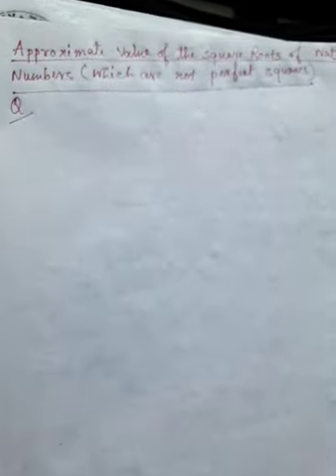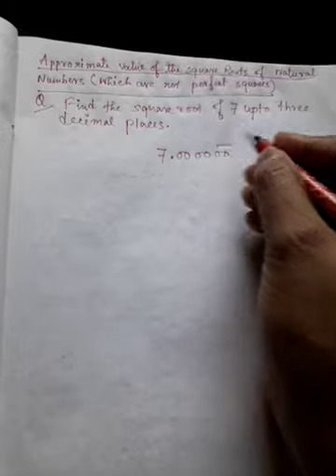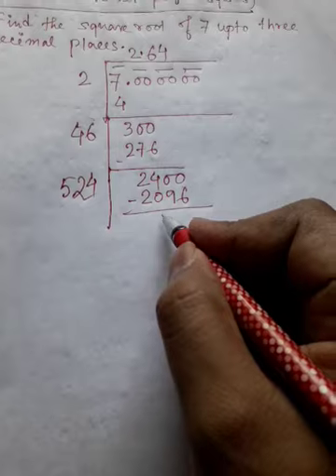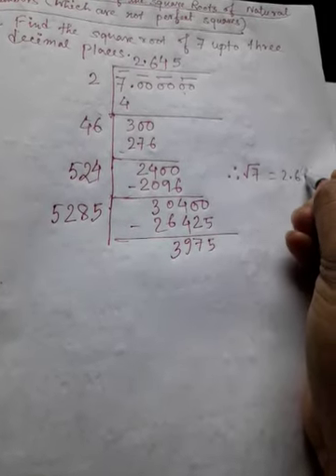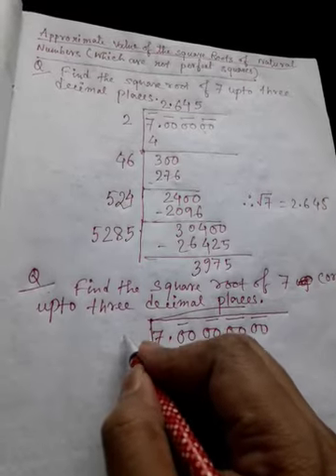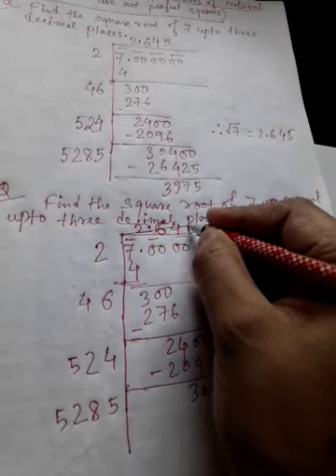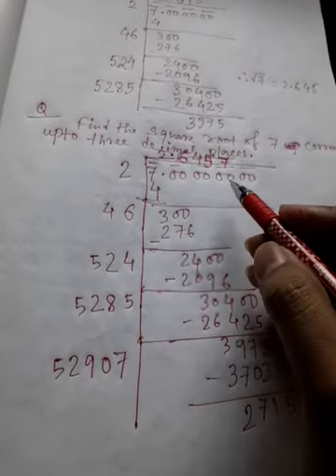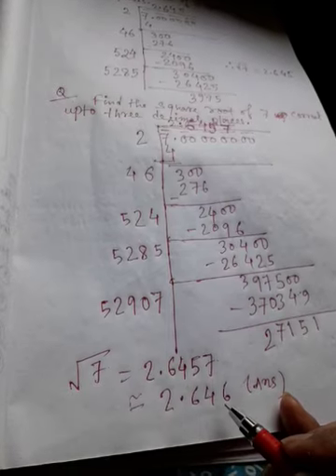VIII MATHS, Square root of not perfect square numbers, lecture-4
Prepared by, Gourab Ghosh